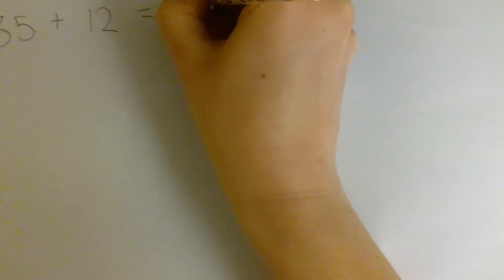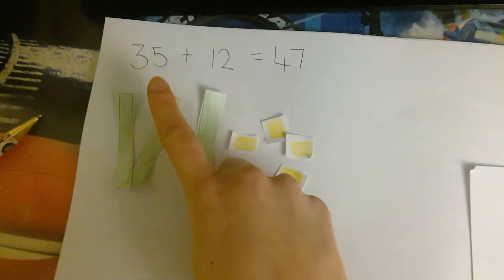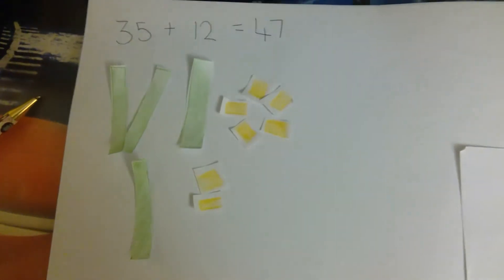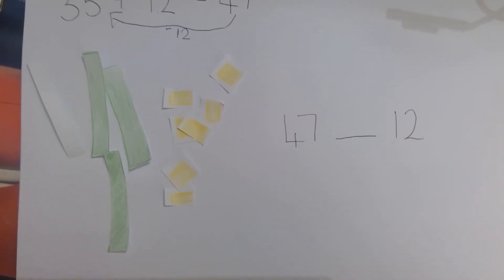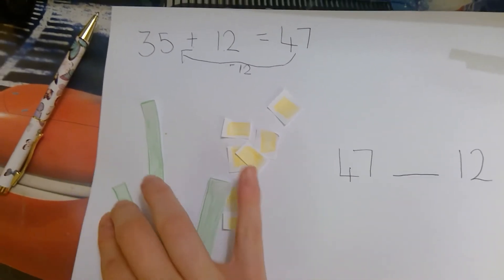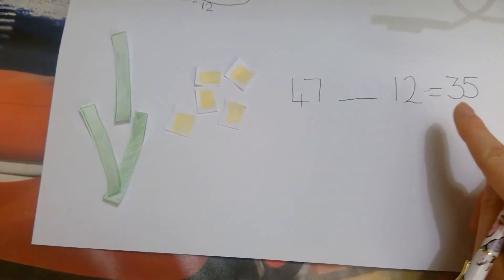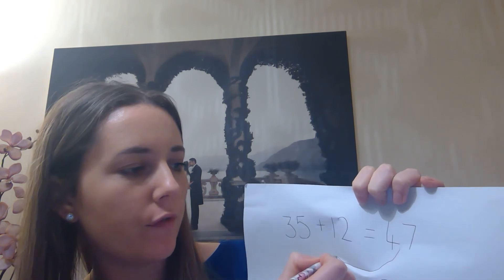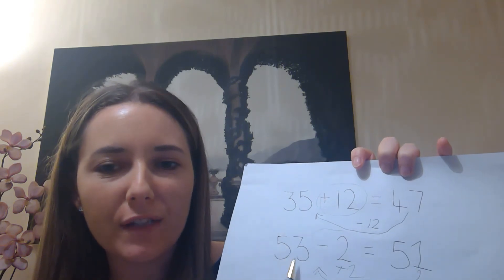Tuesday's maths support